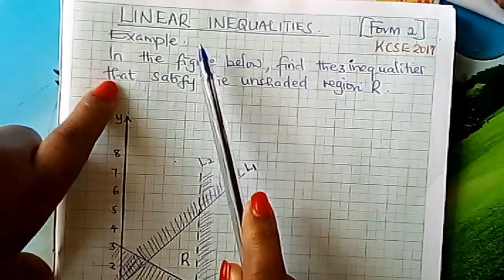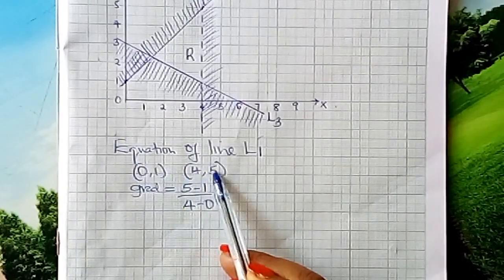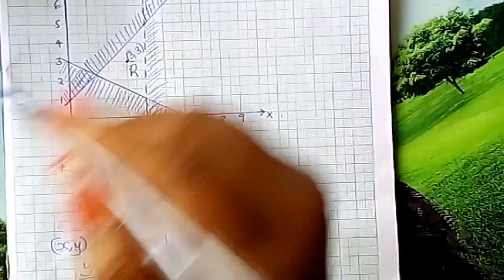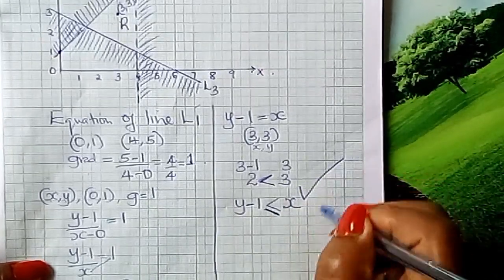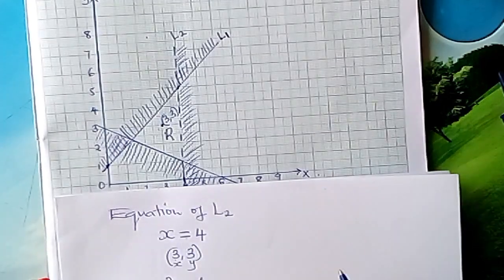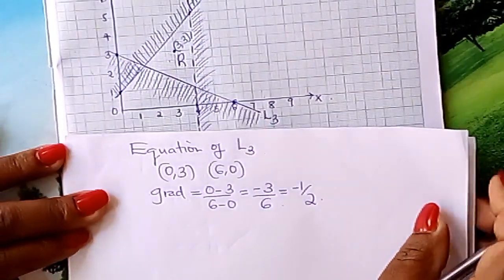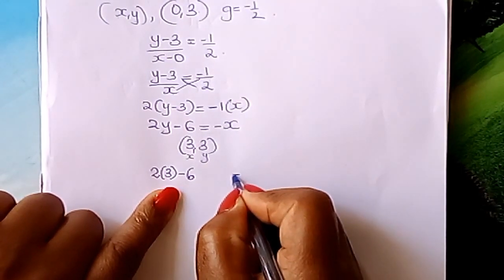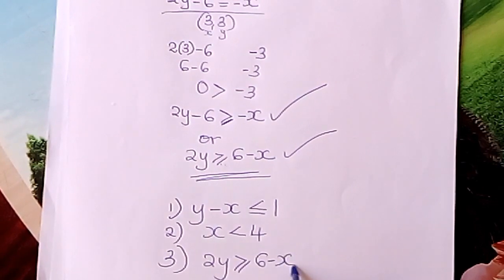Forming Linear inequalities Form 2